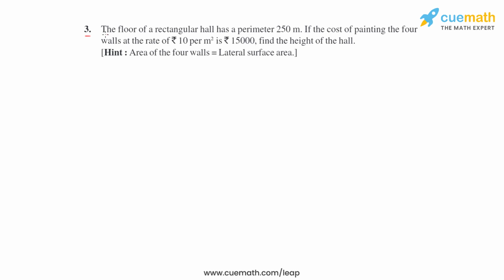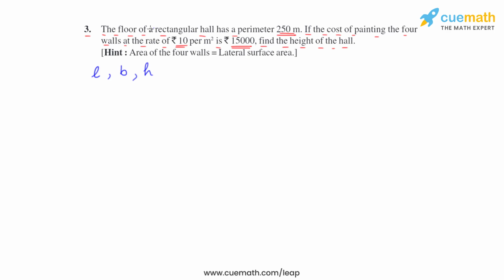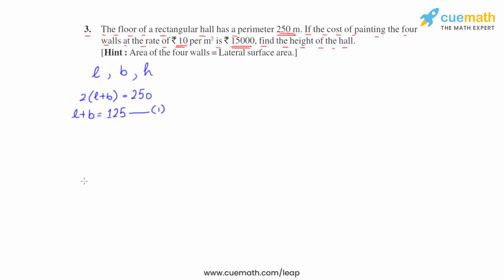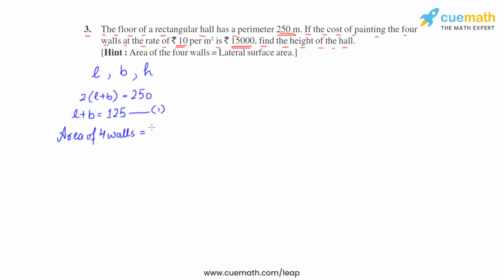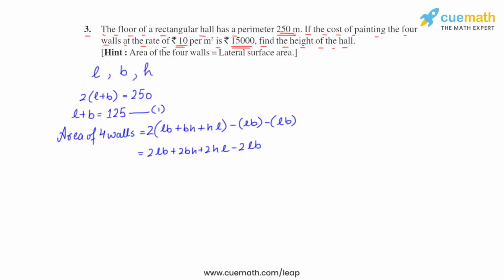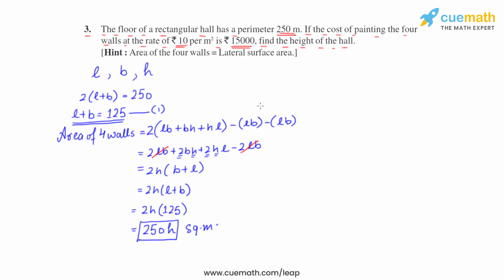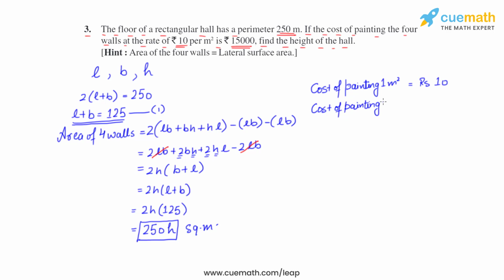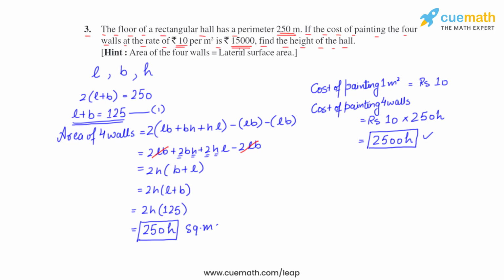Class 9 Chapter 13 Ex 13.1 Q 3 Surface Area and Volumes Maths NCERT CBSE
To download pdf of all text solutions for this chapter click here NOW